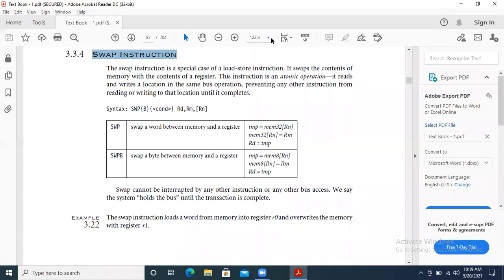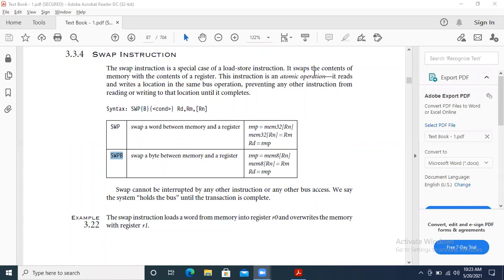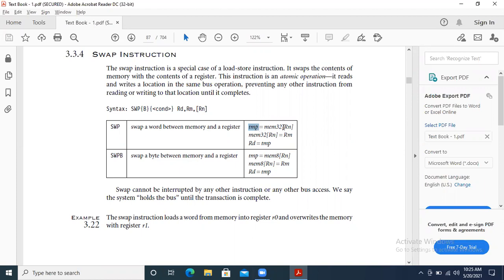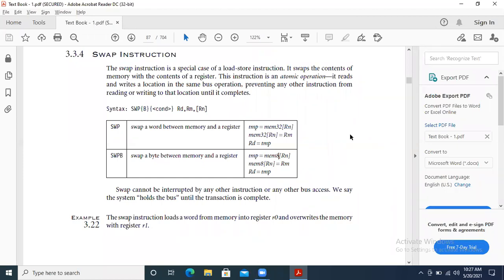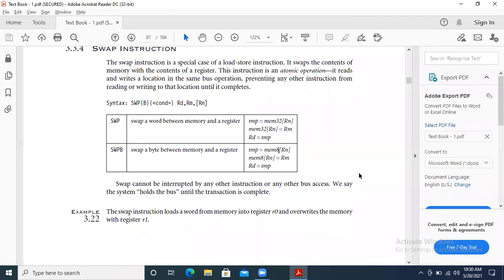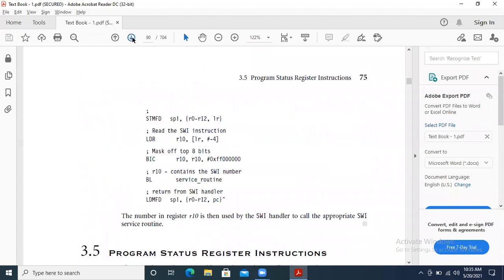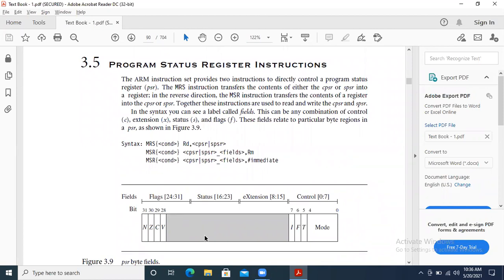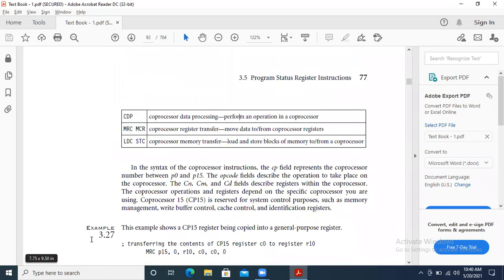Load, PSR instructions